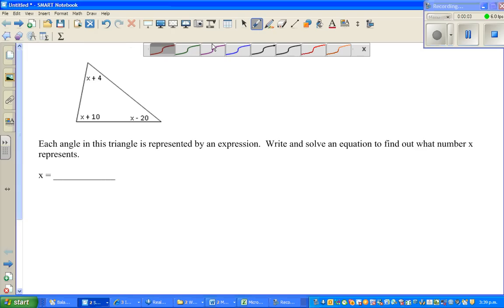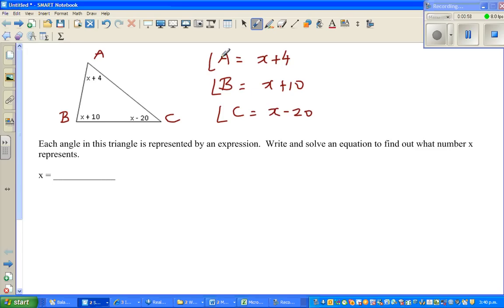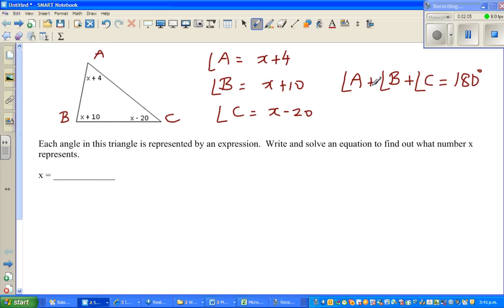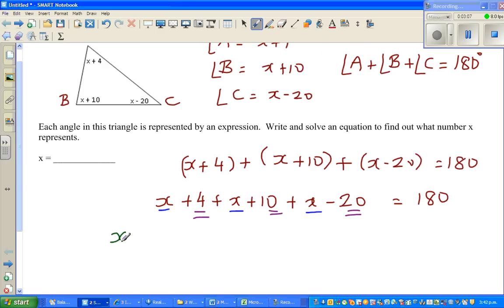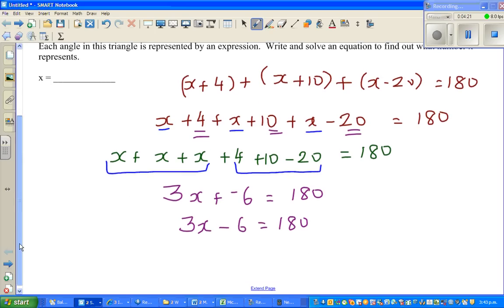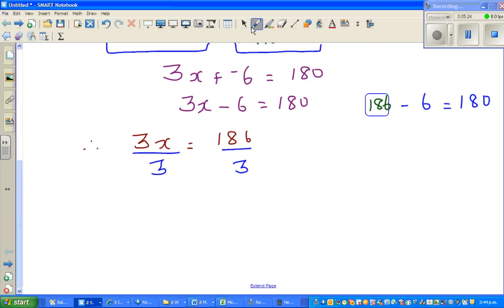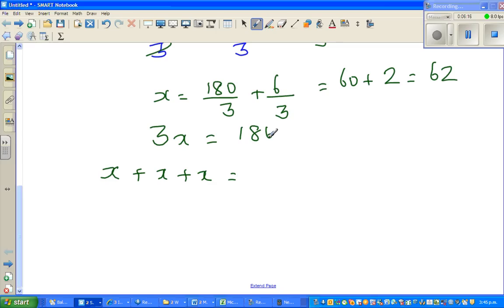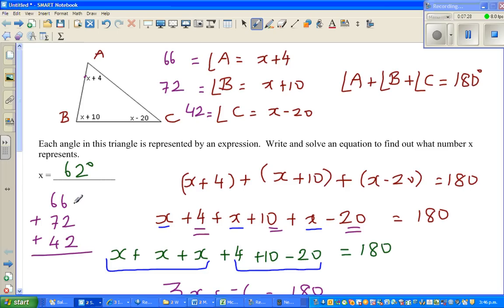Solving equations to find the measure of three angles of a triangle